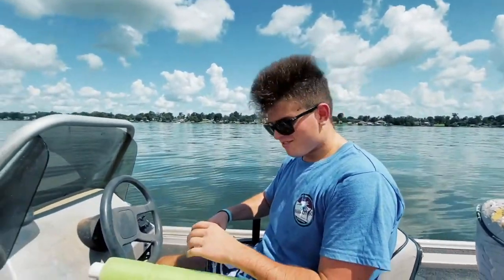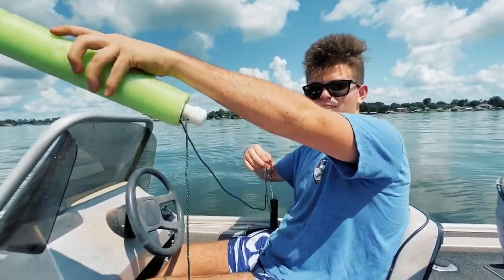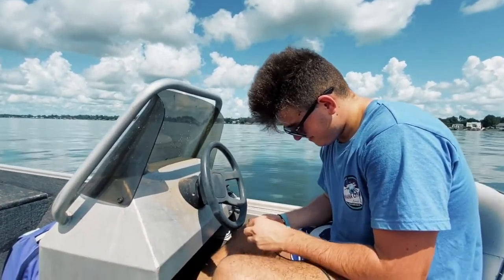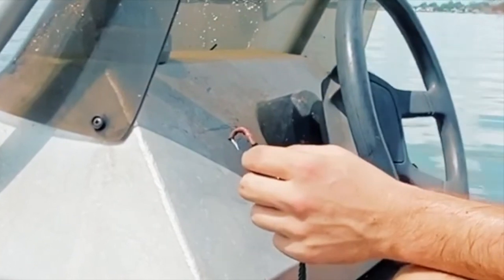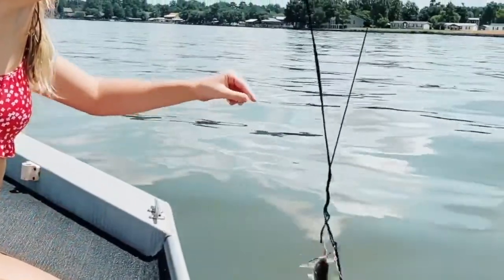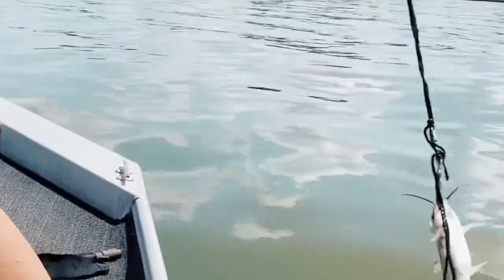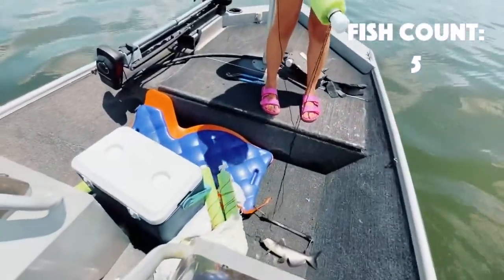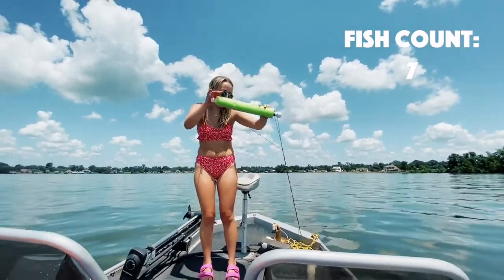JUGGING FOR CATFISH // LAKE FISHING// trot lines for Catfish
in this video you will see how we jug for catfish. This is an easy way to catch a lot of fish the lazy way.